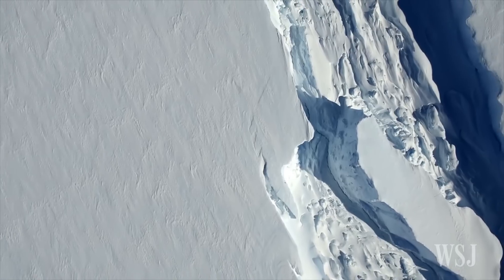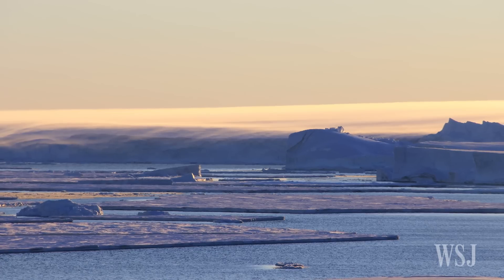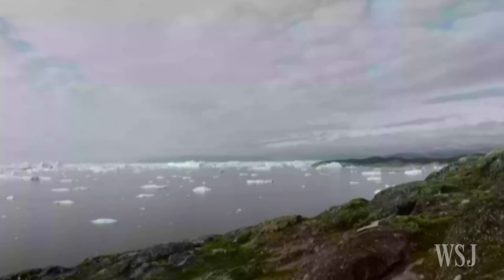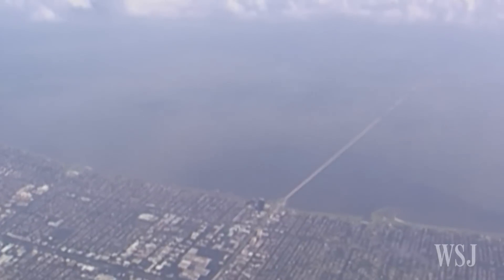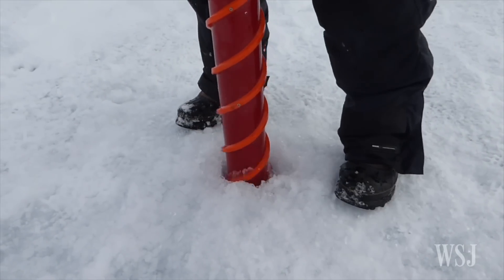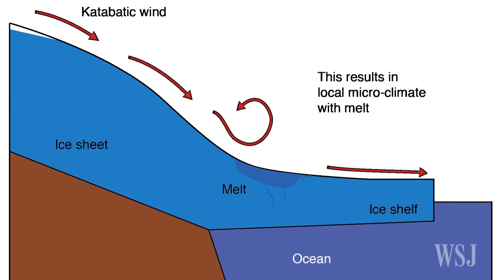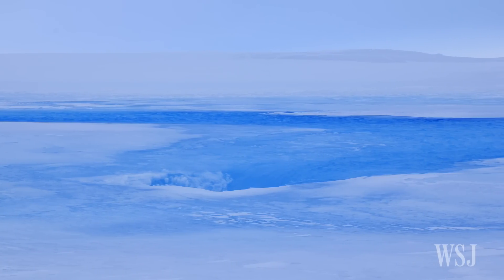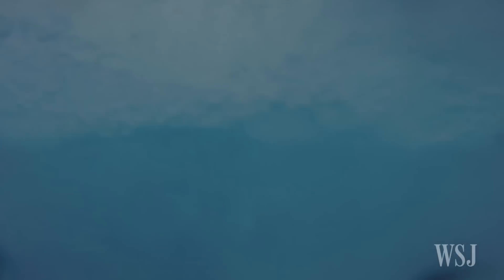New Report Indicates Accelerated Ice Melt in Antarctica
Winds blowing across Antarctica’s ice shelves may be contributing to an increase in meltwater, which could accelerate their break up, scientists say in a new report published in "Nature Climate Change." Photo: Sanne Bosteels